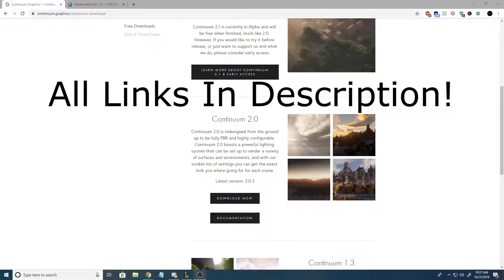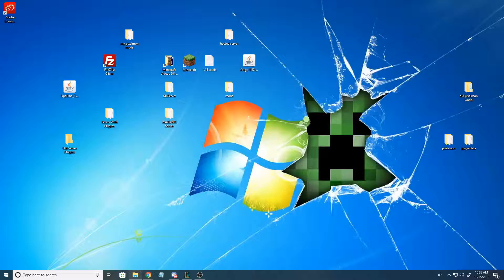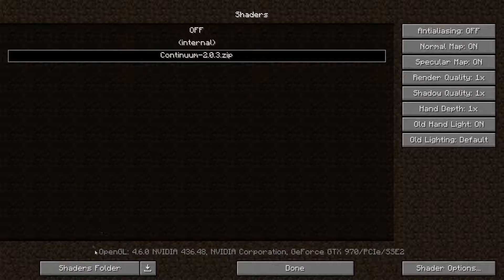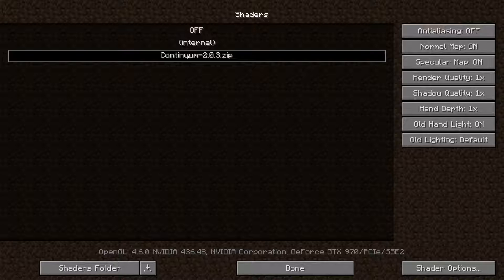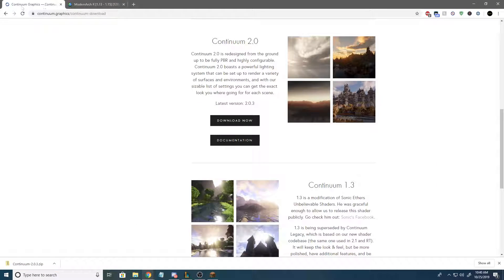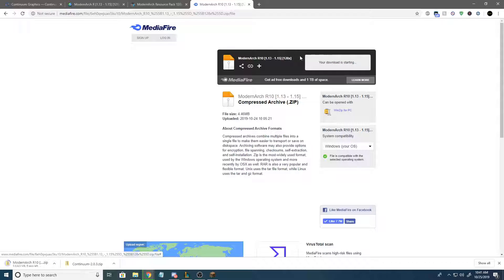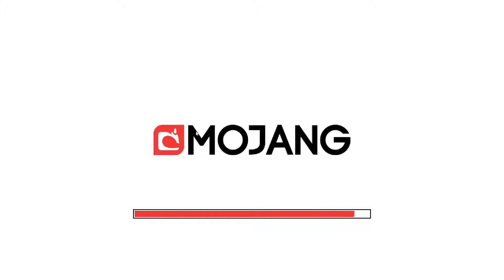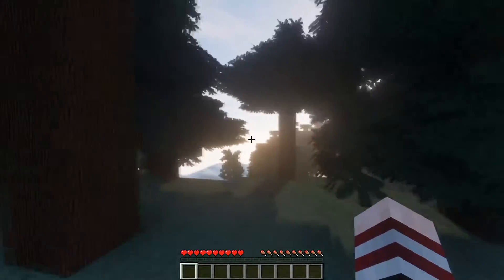How To Install Continuum Shaders + HD Texture Pack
MINECRAFT SERVER HOSTS!
Shockbyte (Save 50% with code EXPERIENCE2019)

How to install continuum shaders in minecraft. how to install shaders in minecraft. minecraft hd texture pack. hd textures in minecraft. shaders and textures tutorial.